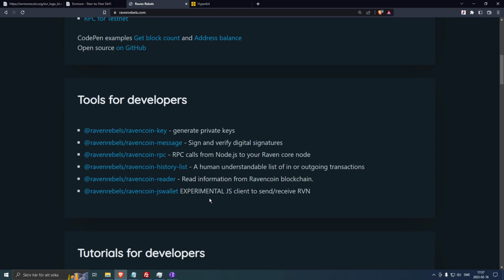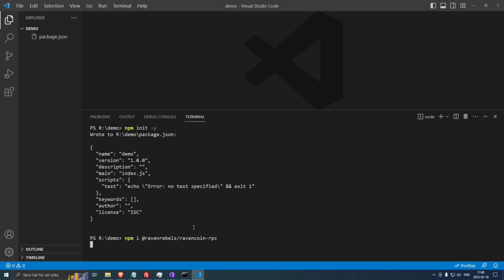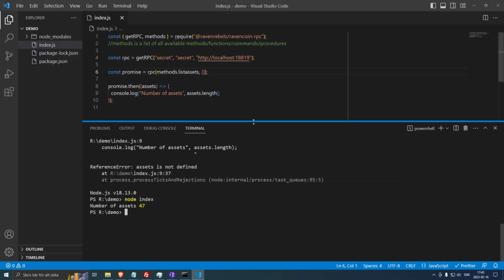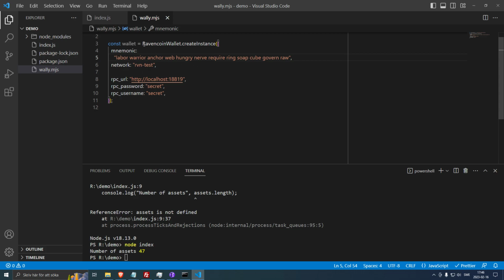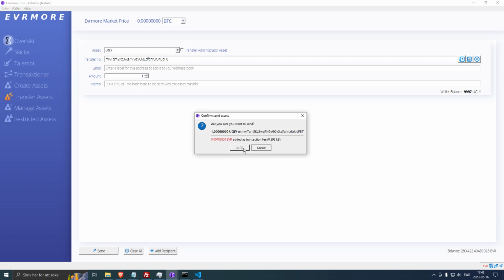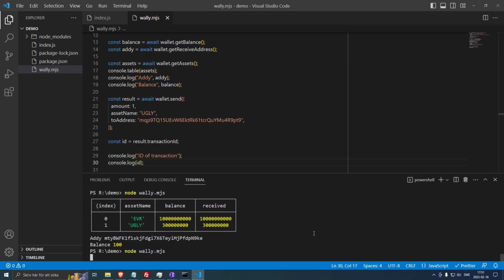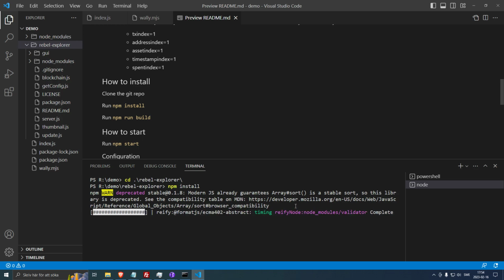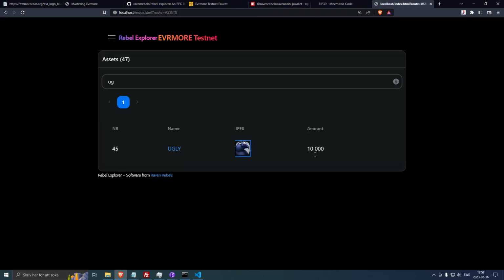JavaScript wallet for RVN - EVR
Let's see if we can use JavaScript tools for Ravencoin on Evrmorecoin on testnet... JavaScript wallet, RPC Explorer.
20 minutes of pure joy